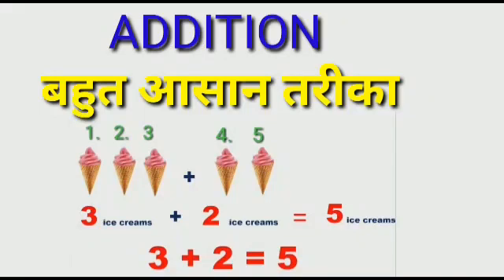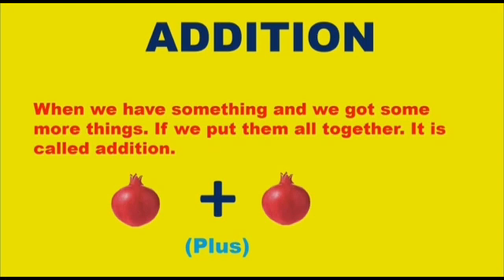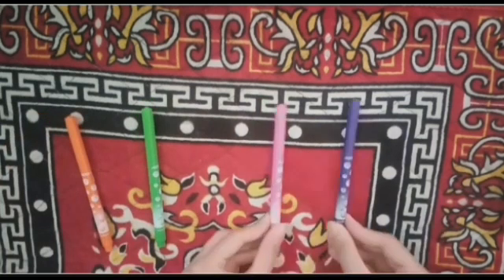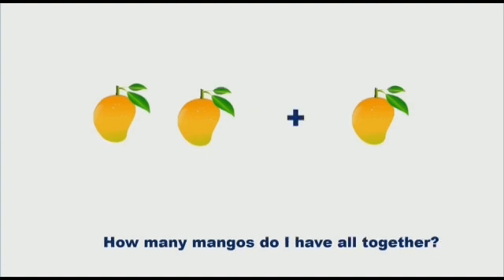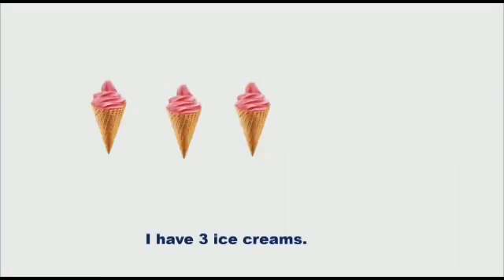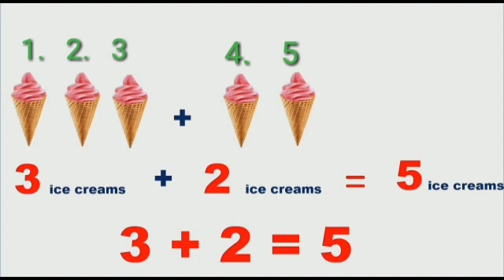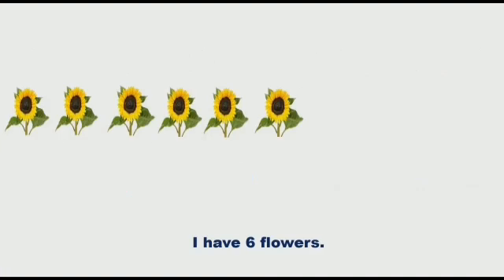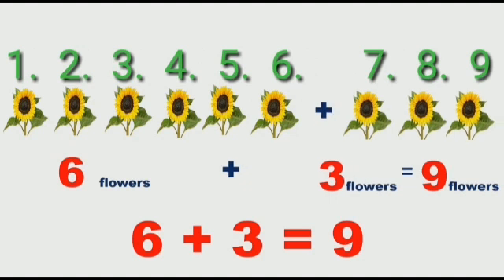Addition | Single digit addition | Basic addition | addition kaise sikhe | addition 1 to 9| जोड़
In this video you will learn how to teach basic addition to kids we have taught addition by using different different objects
Addition
Addition single digit
Addition for kids
Addition single digit number